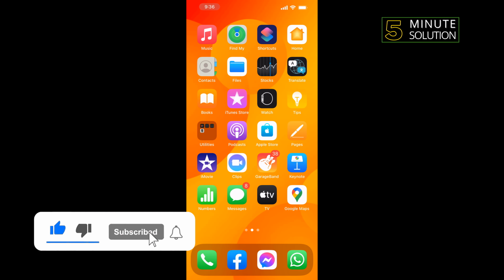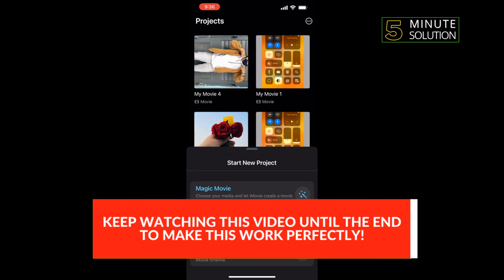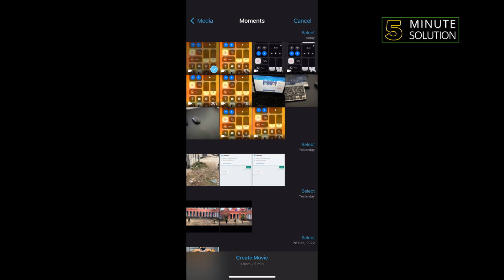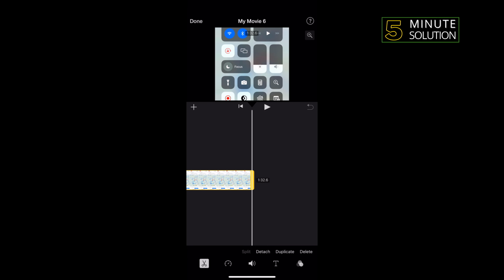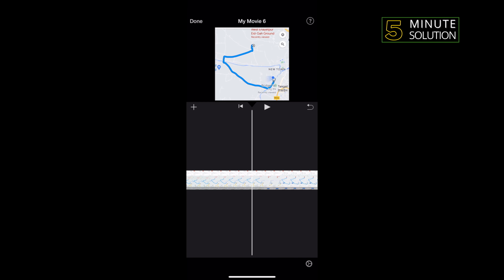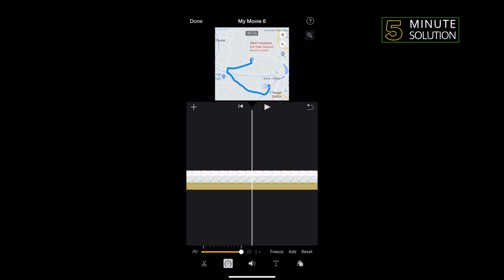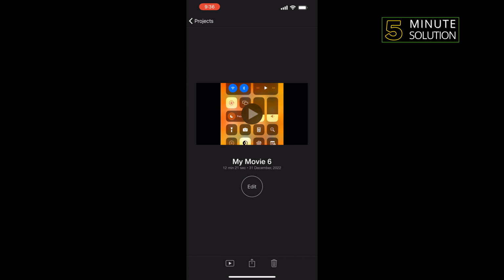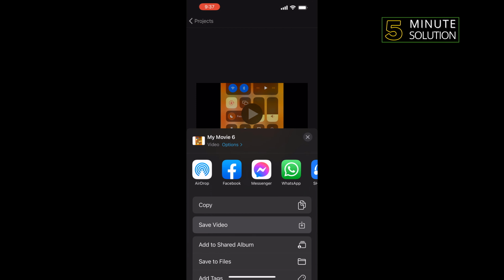How to speed up or slow down video/reels for Instagram on iPhone or iPad 2024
How to speed up or slow down existing video/reels for Instagram on iPhone or iPad 2024